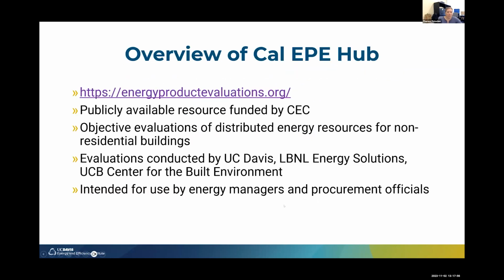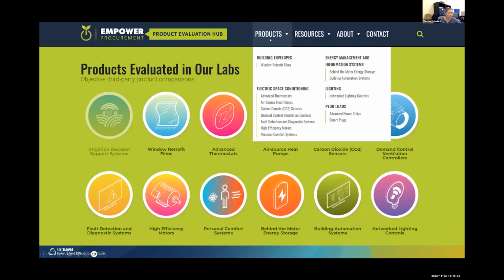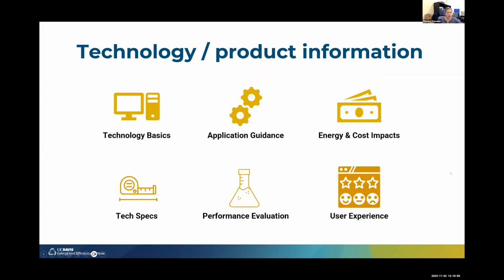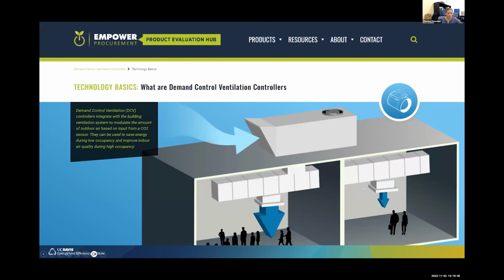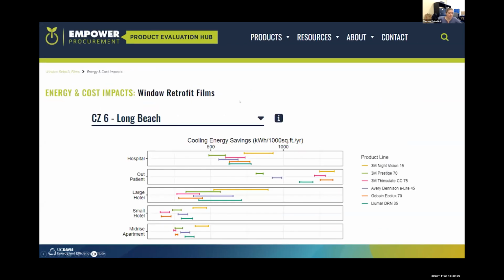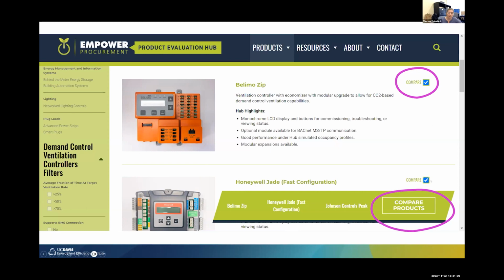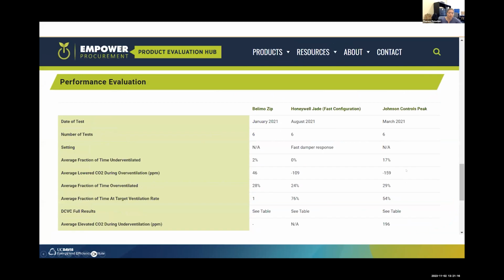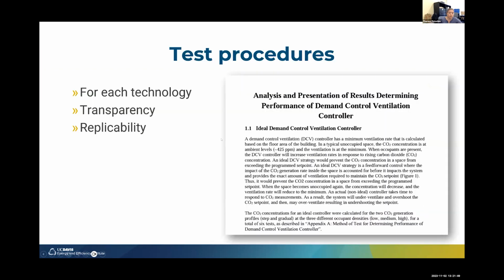Informed Energy Product Procurement with the Hub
Theresa Pistochini, Co-Director of Engineering, Energy Efficiency Institute & Western Cooling Efficiency Center, UC Davis